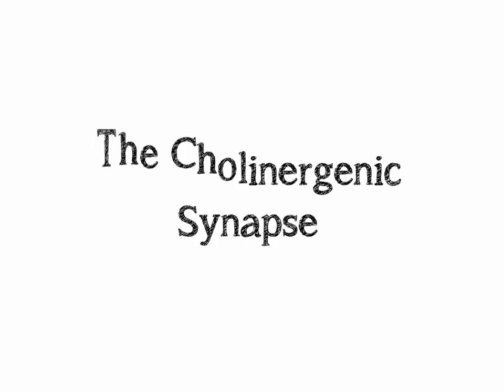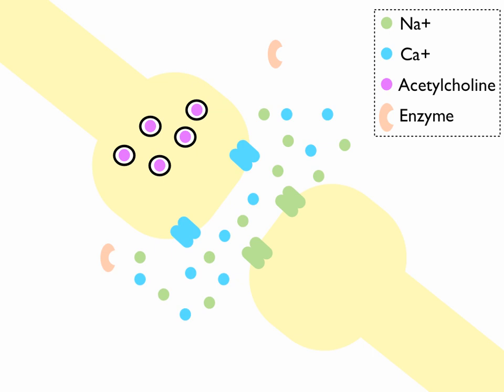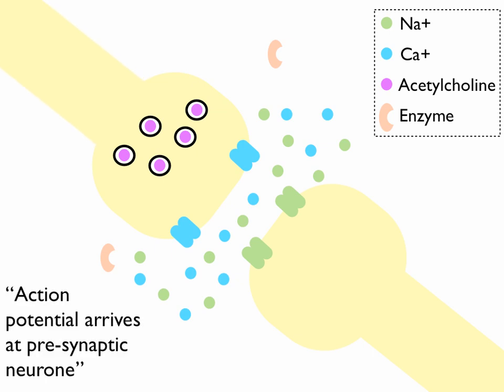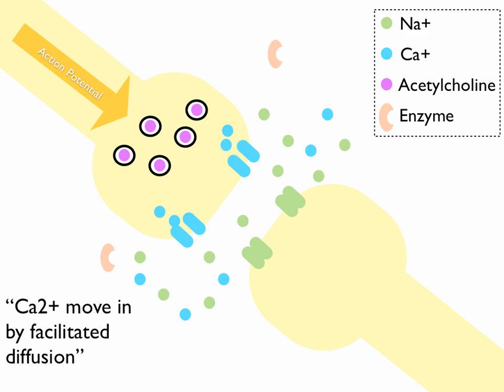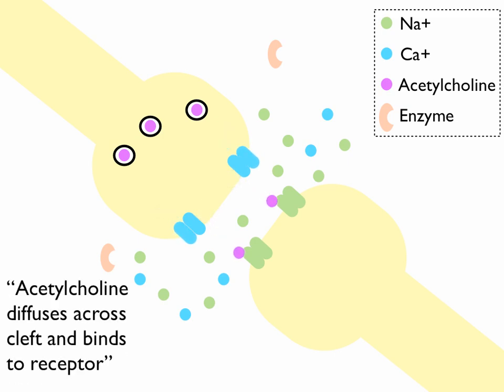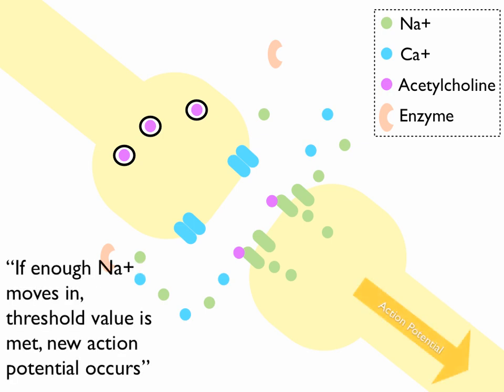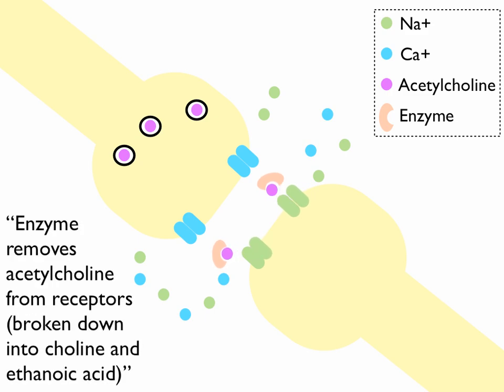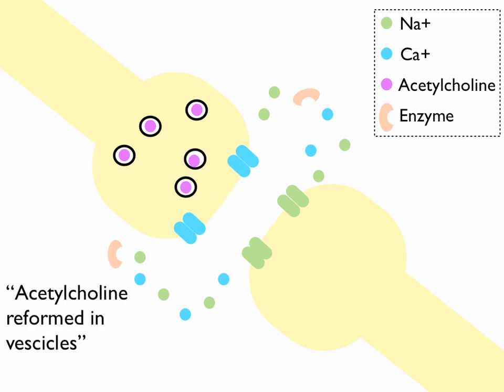Synaptic Transmission at a Cholinergenic Synapse Animation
A quick animation with narration showing how synaptic transmission occurs at a synapse utilising acetylcholine as a neurotransmitter.

Made for AQA A2 Biology Students